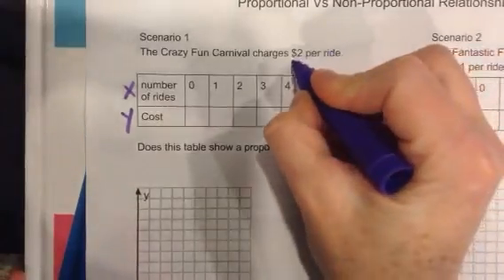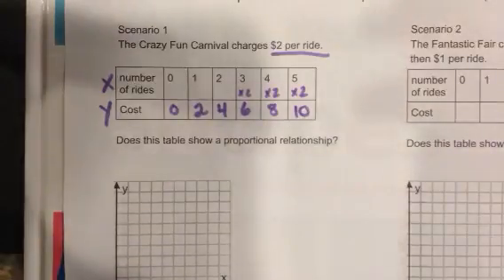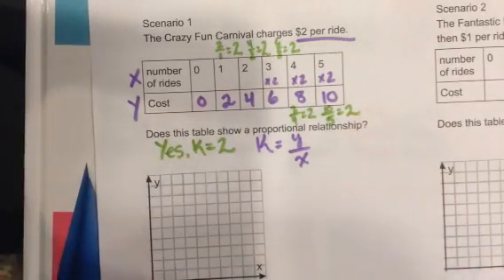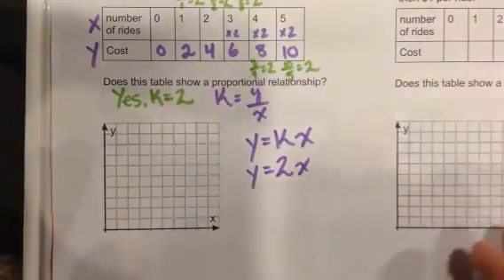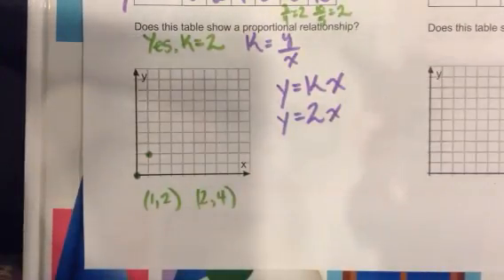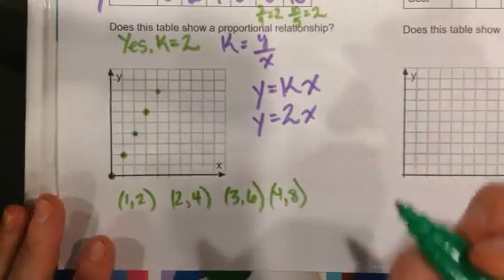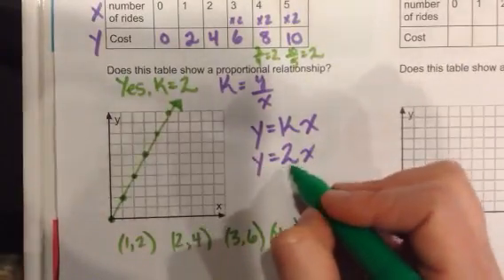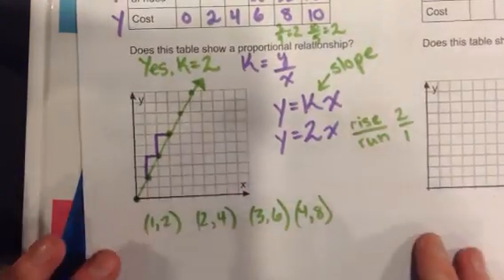Proportional vs non-proportional